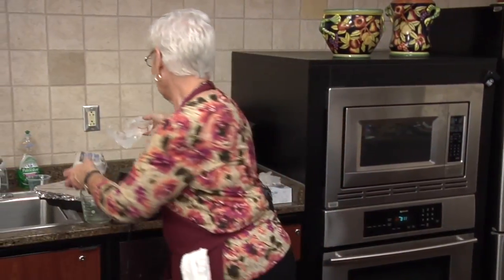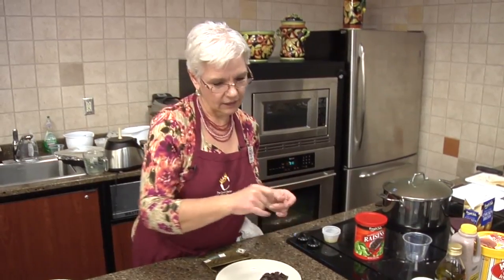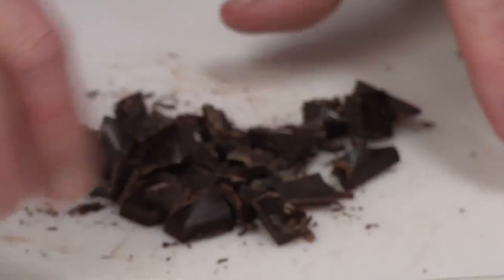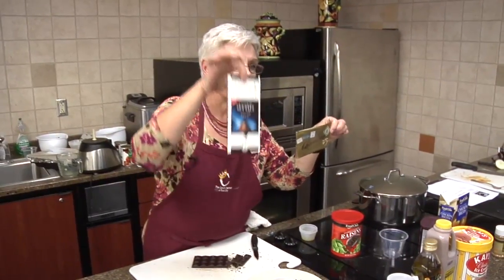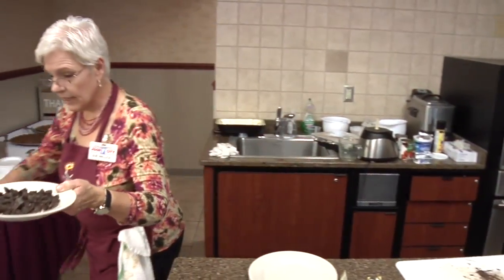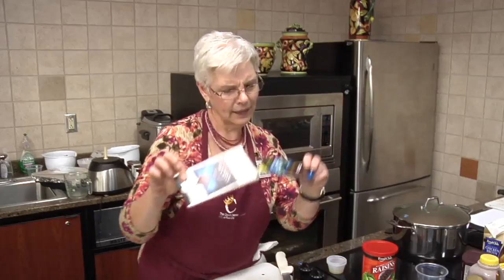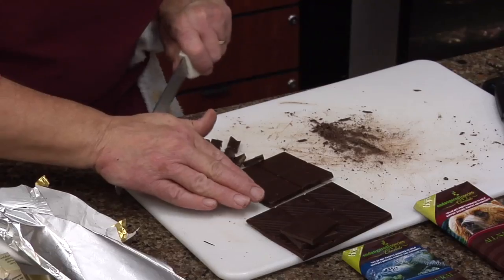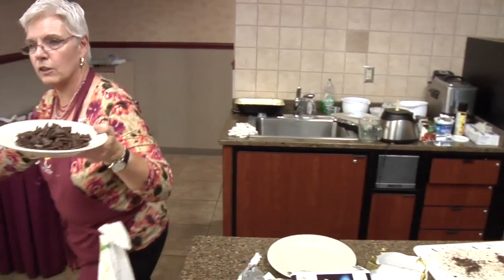All About Chocolate